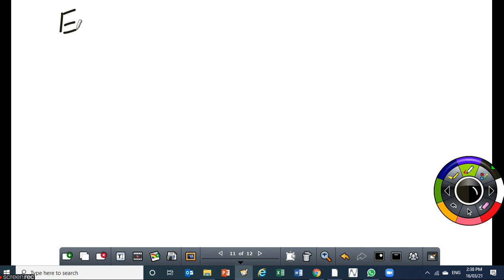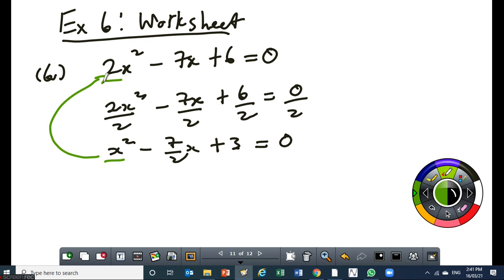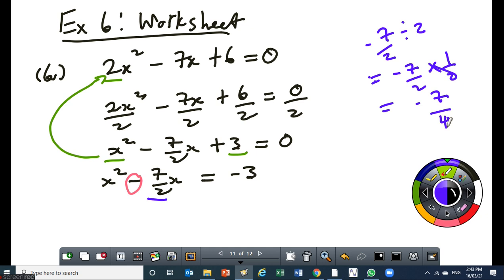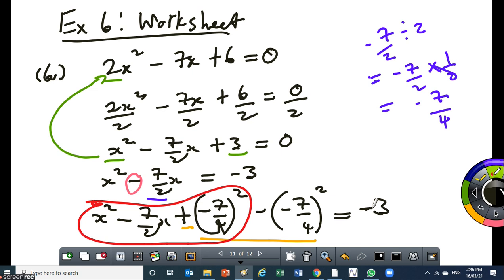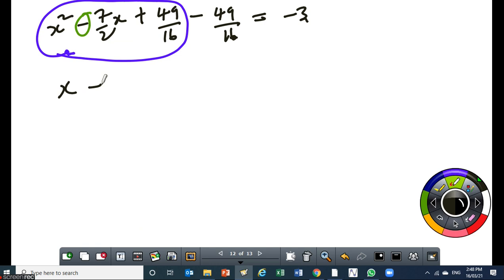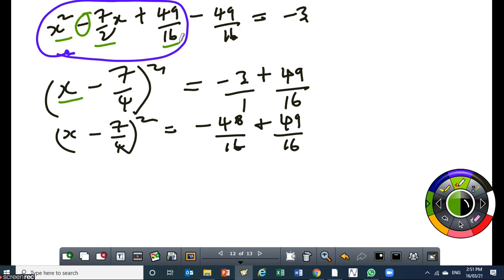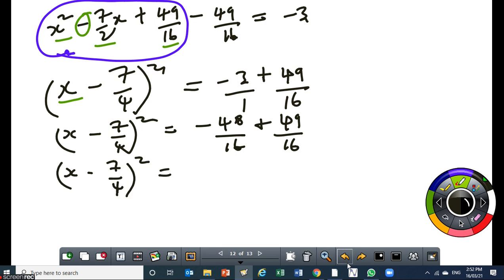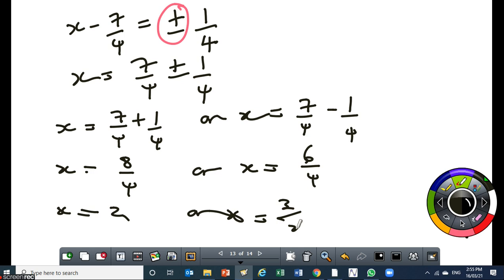Solving Quadratic by Completing the square Part 2